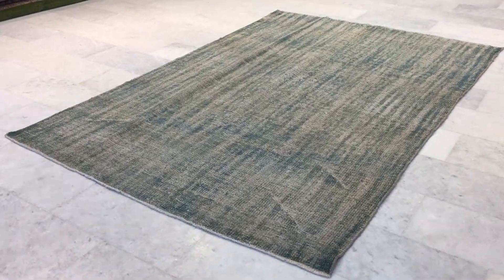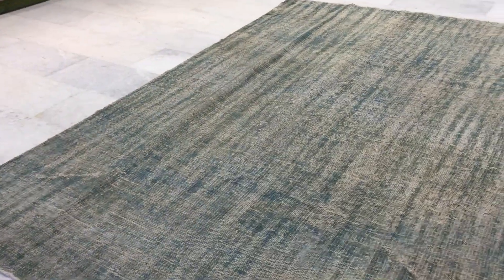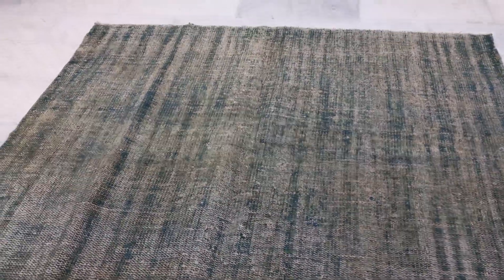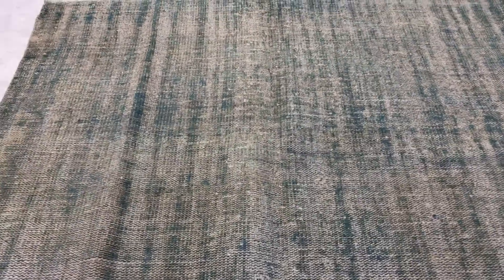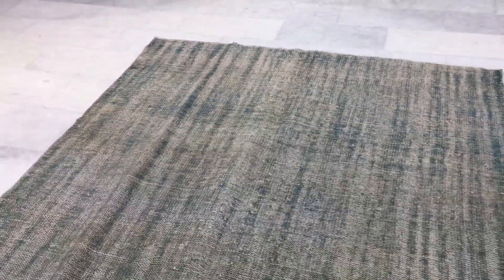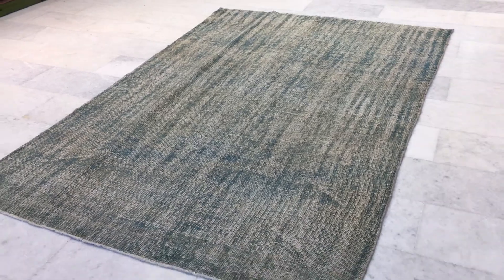vintage teppiche 17099